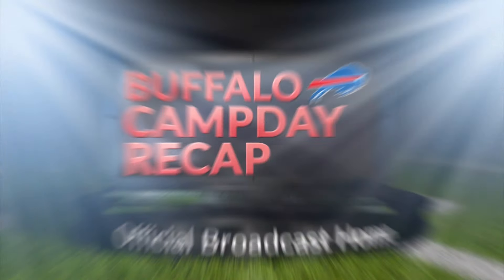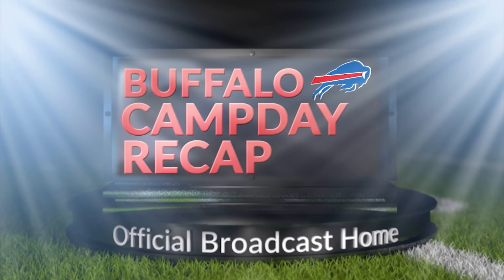Buffalo Campday Recap: No charges for Von; Samuel is the day 2 star